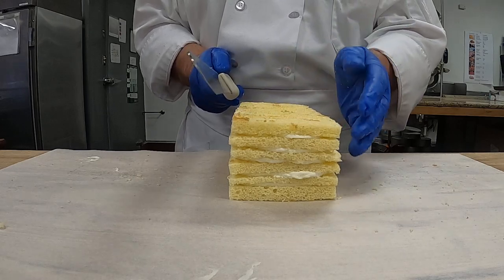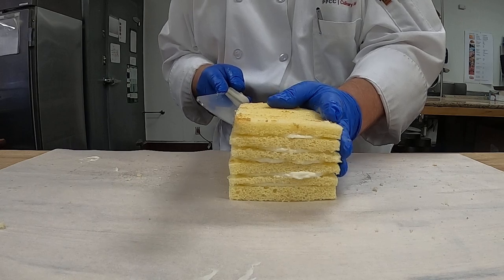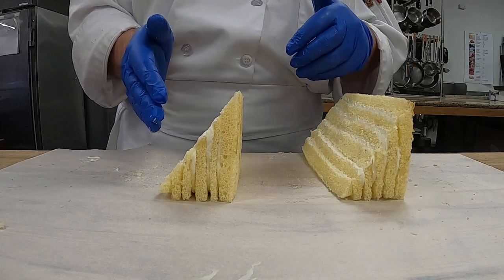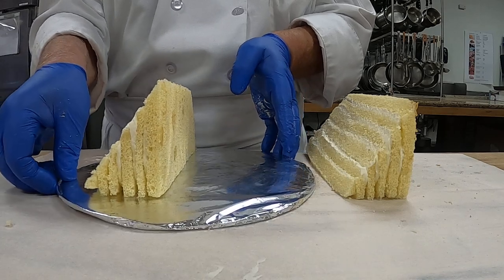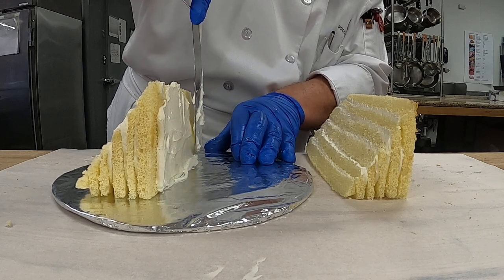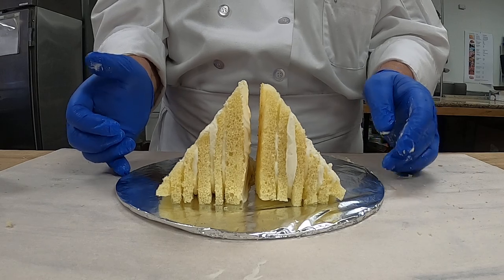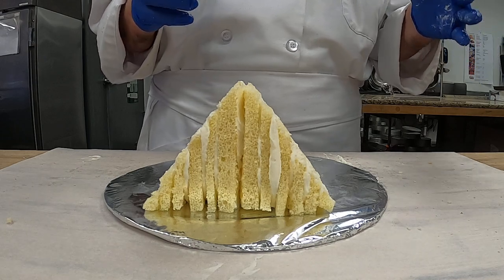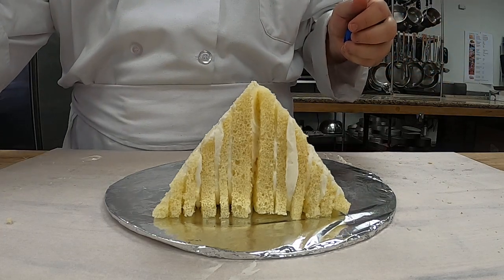Cutting cake for Pyramid Torte part 2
Learn how to cut the Pyramid Torte part 2